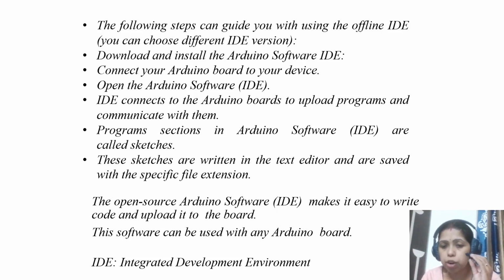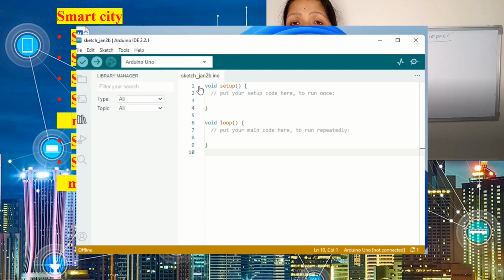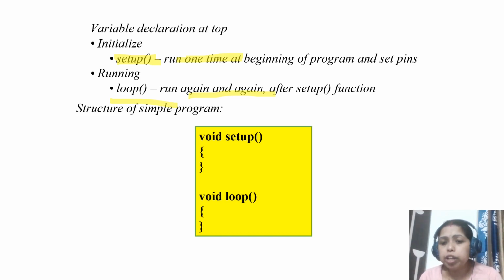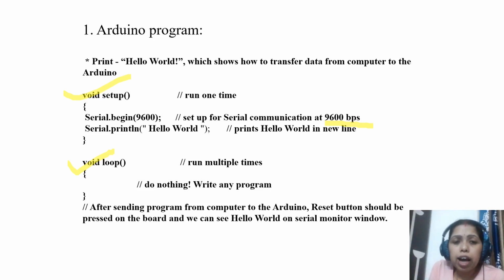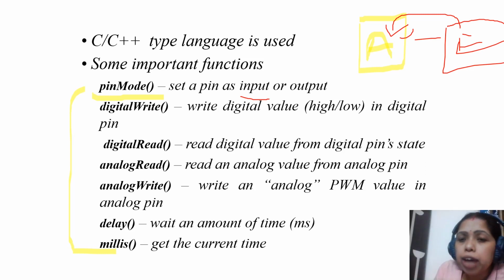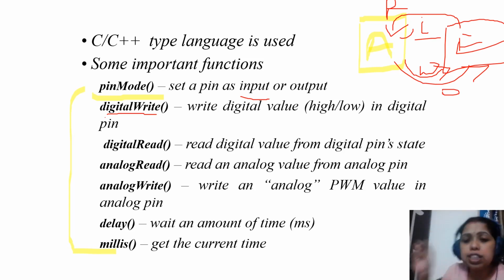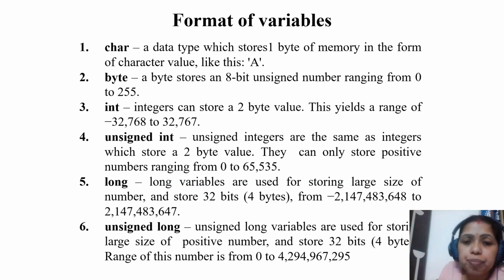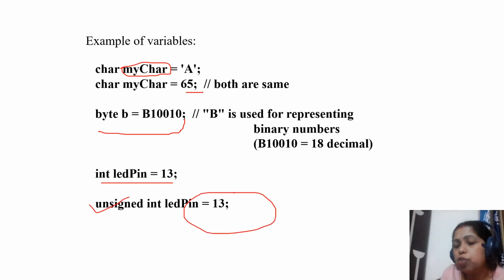Introduction to Arduino for IOT part 1